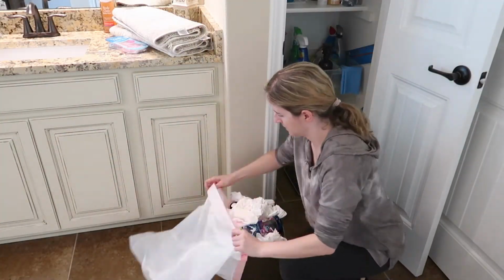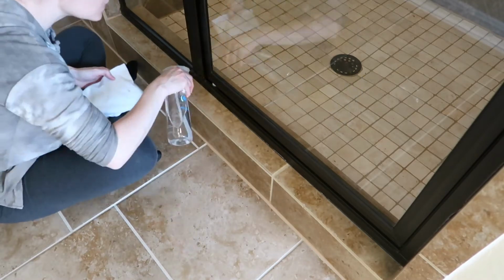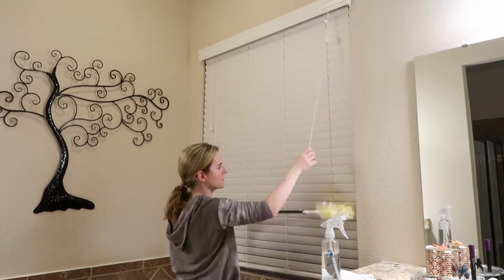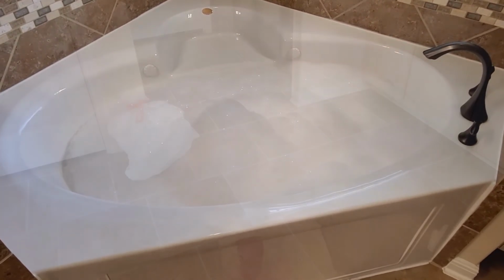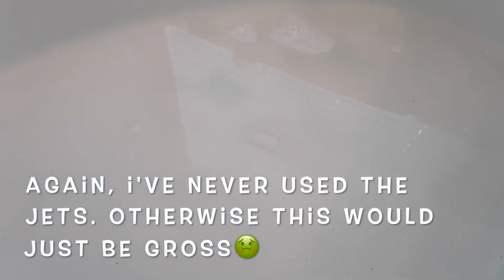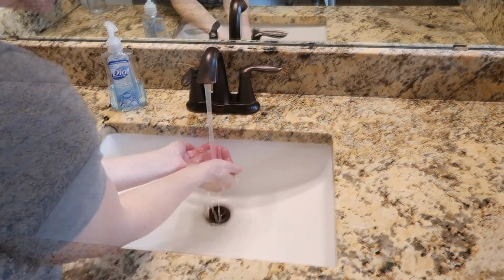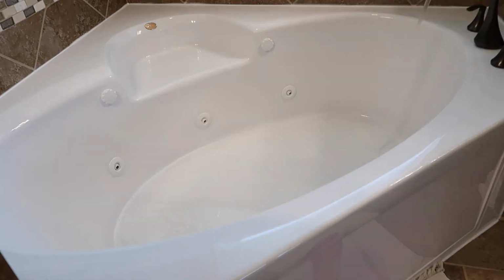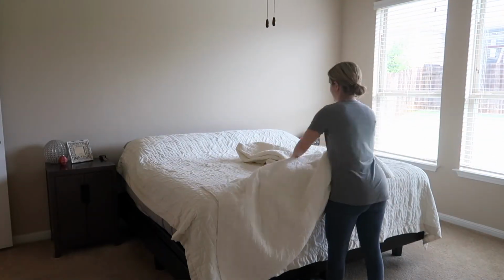*NEW* EXTREME DEEP CLEAN | 2 DAY CLEAN | CLEAN WITH ME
Happy Tuesday Peeps!
We're getting ready to head back to school, so now's a great time to get my house cleaned up! A deep cleaned Mater Suite feels awesome and I'm happy I started there! I hope you get some extra motivation, and enjoy watching me scrub every surface!